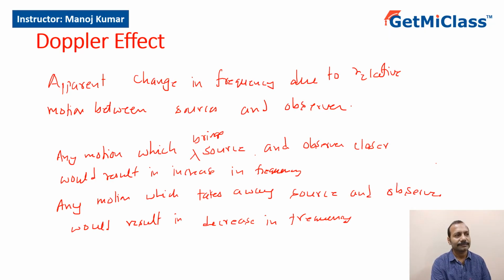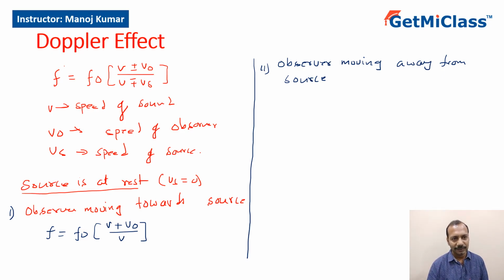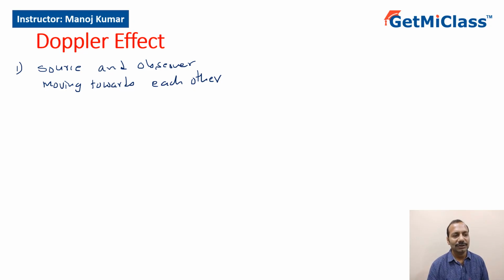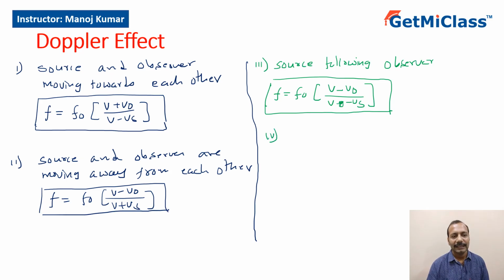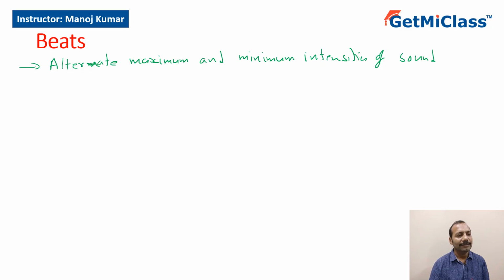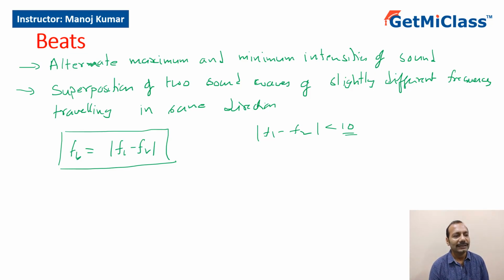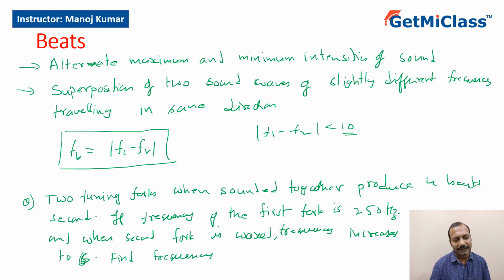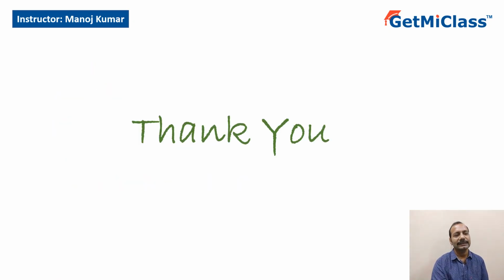Doppler effect and Beats